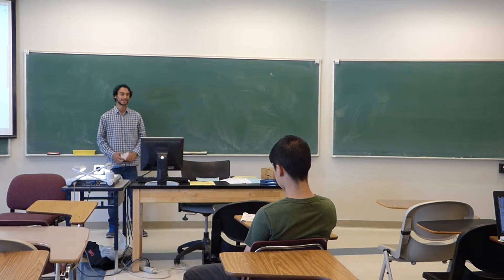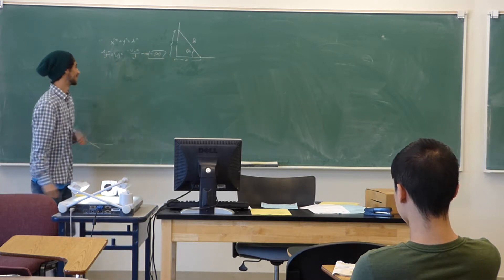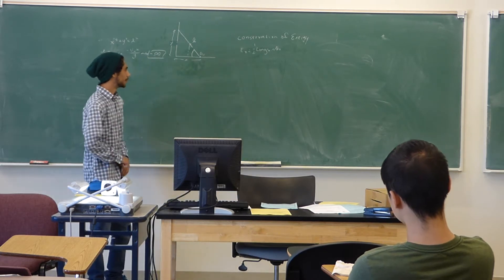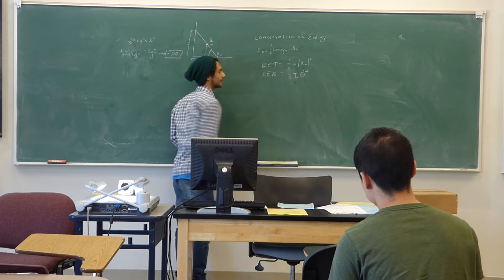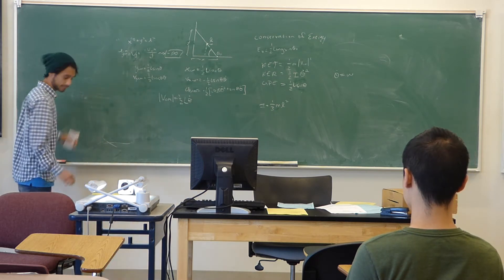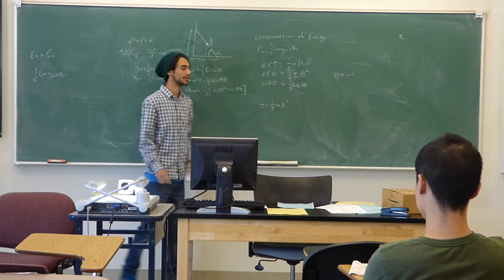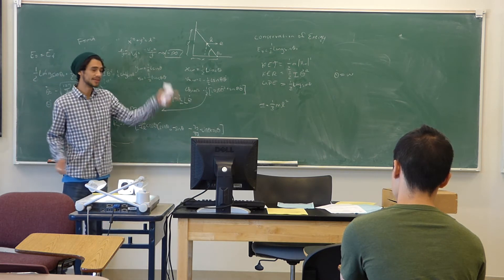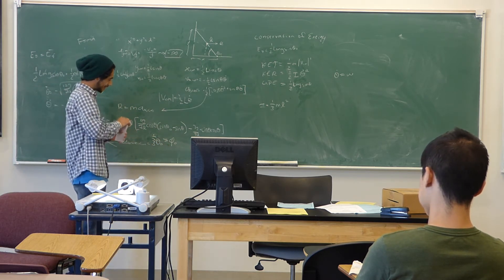"The Ladder Paradox" by Erick Leon (Mt. SAC student)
A great 20-minute presentation given by Mt. SAC student Erick Leon to the Math & Engineering Club on October 12, 2015.